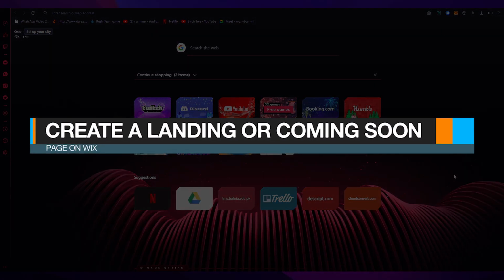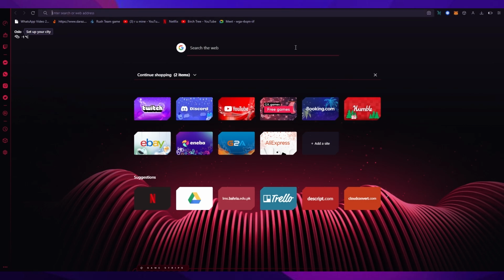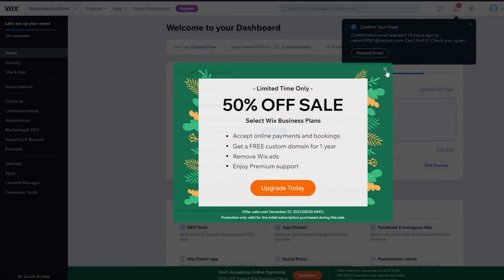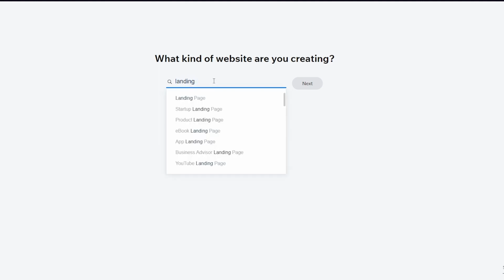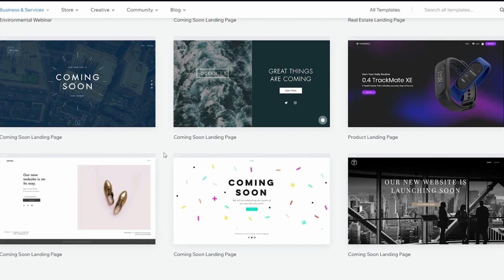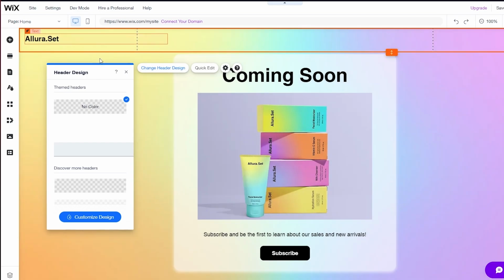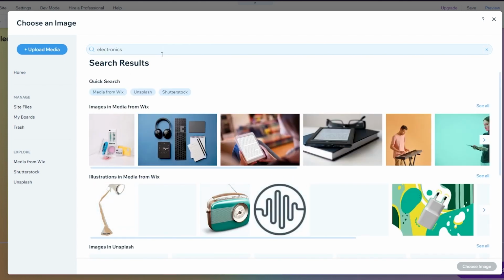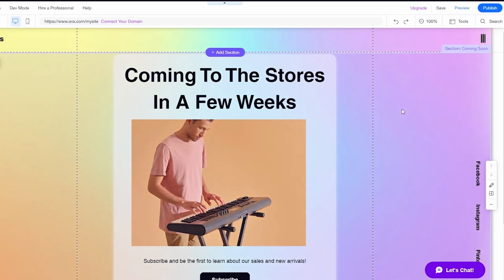How To Create A Landing Page/Coming Soon Page On Wix | Easy Tutorial 2022